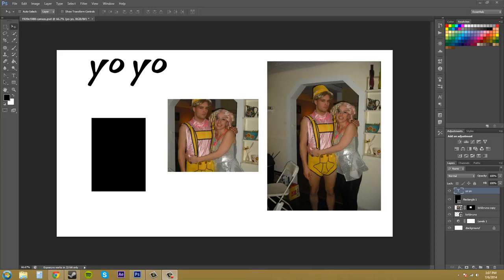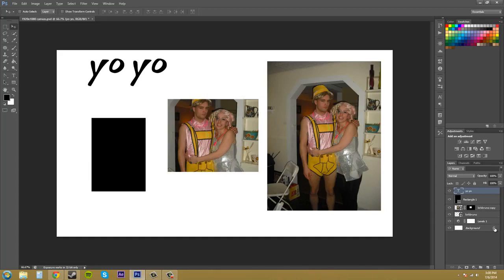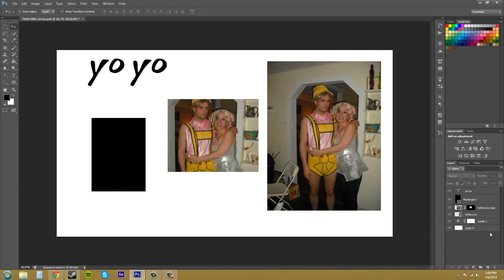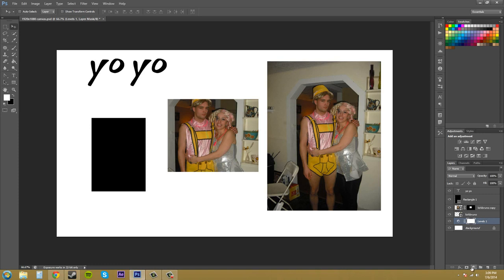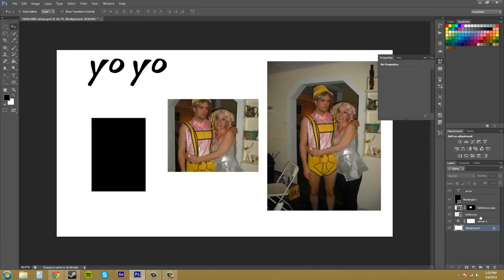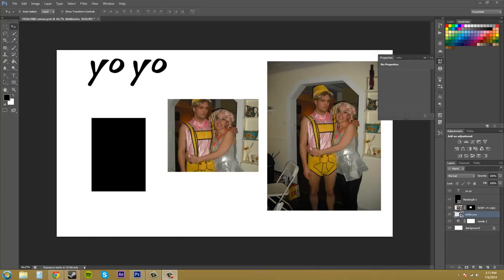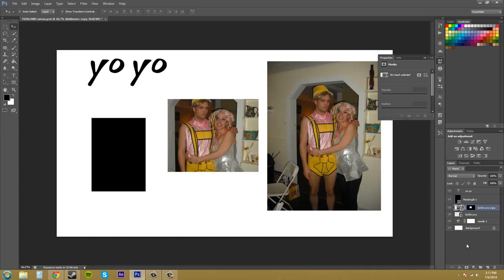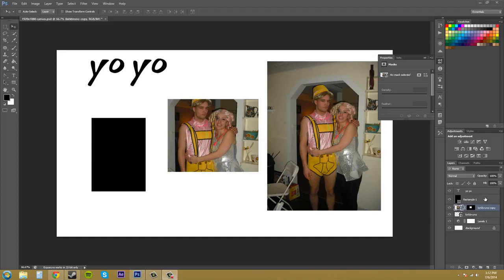Photoshop CS6 Tutorial 47 Types of Layers BY ASAD